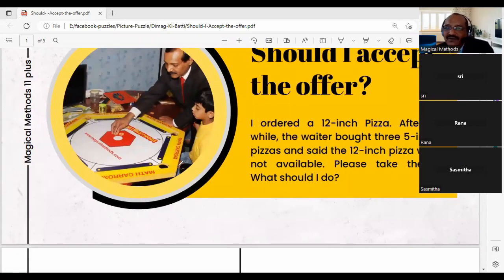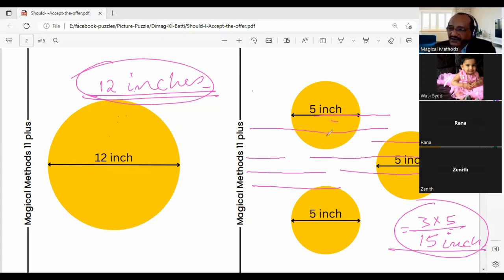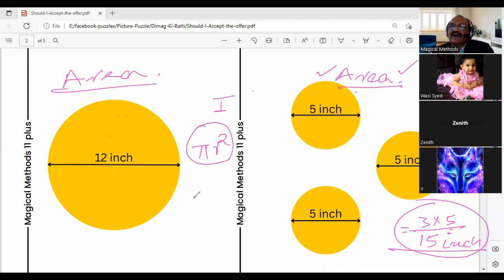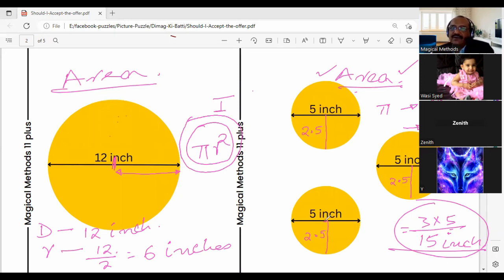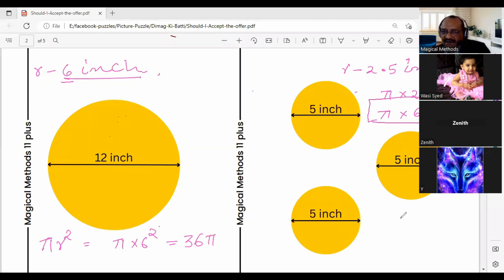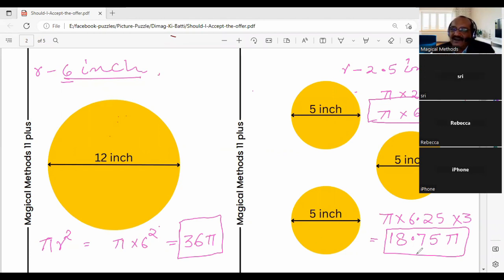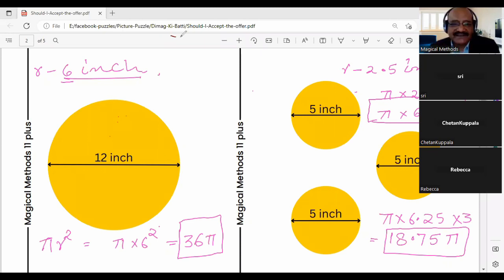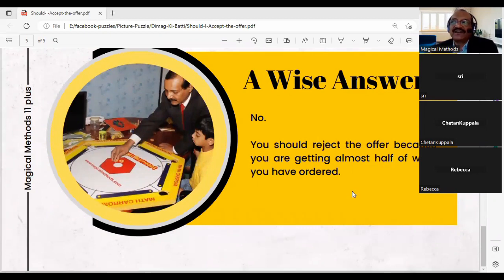Pizza Problem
Should I Accept the offer?
We received a lot of answers from the FB group participants saying “yes”. Please check the video to find out.

We run several courses for 11 Plus which might interest you.

Magical Methods is running "Hard Math Problems" for Year-5 @£10 per hour during summer vacation. Hard Math Problems batch will run for 12 hrs. These 12 hrs. can be crucial for the success of your child. It can uplift the preparedness of your child to over 90%. It's conducted by Renowned Mathematician Mr. Pradeep Kumar. Seats are filling up. Thank you.